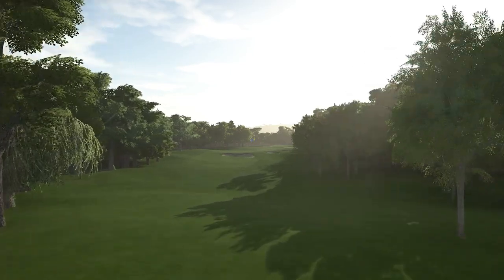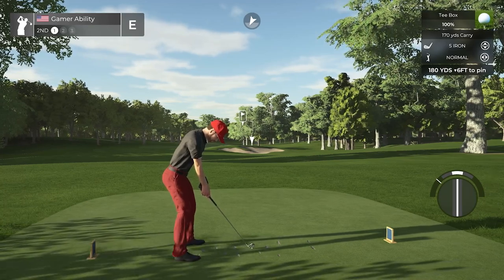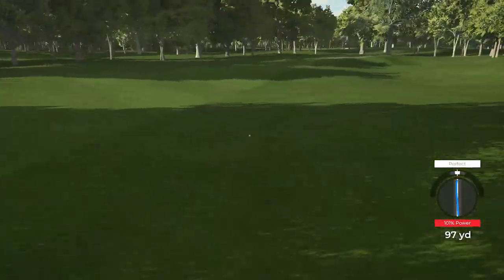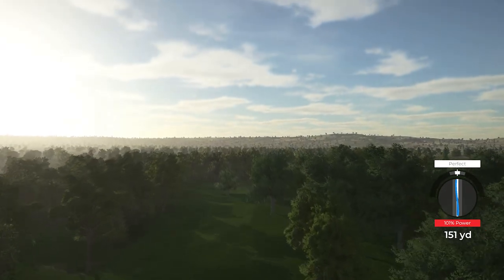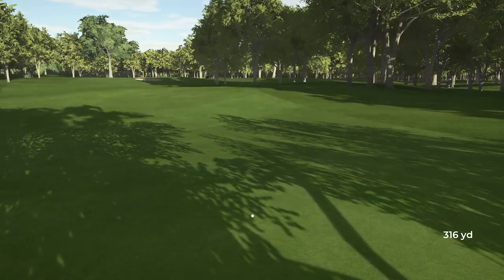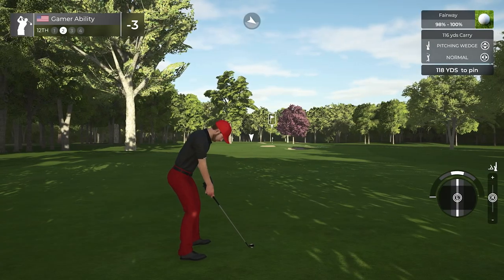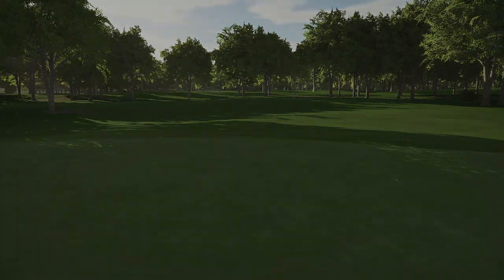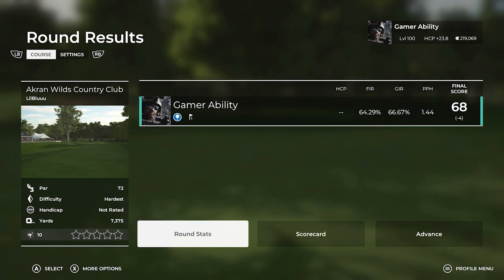NEW COURSE Akran Wilds Country Club - PGA TOUR 2K21 Course Showcase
NEW COURSE - Akran Wilds Country Club Course Showcase in PGA TOUR 2K21.  PGA TOUR 2K21 Course Showcase Series. Akran Wilds Country Club designed by LilBluuu! Check out this new 18 hole Golf Course in PGA TOUR 2K21.  Thank you to the designer for creating this great course!  Let me know what your best score is on this course in the comment section below.

Song: Everglow and We March Together
Artist: Patrick Patrikios